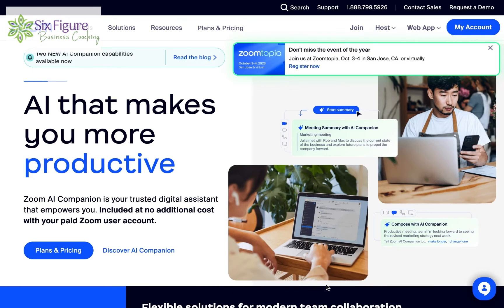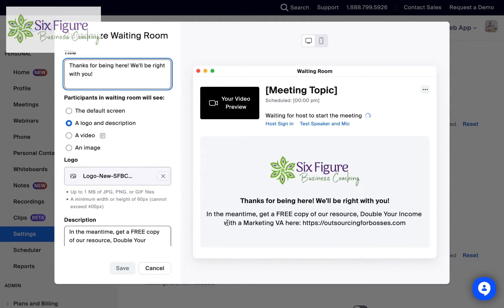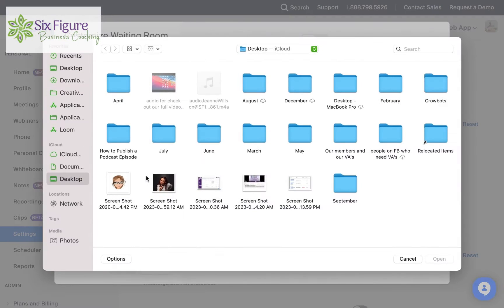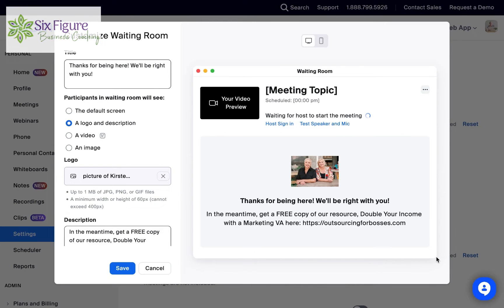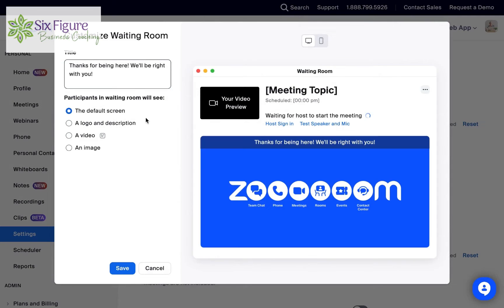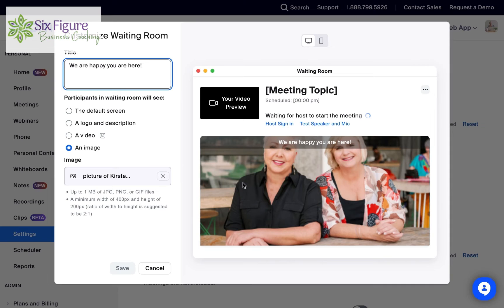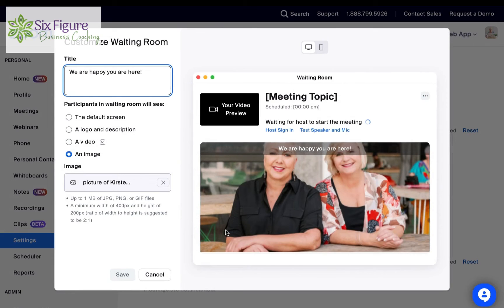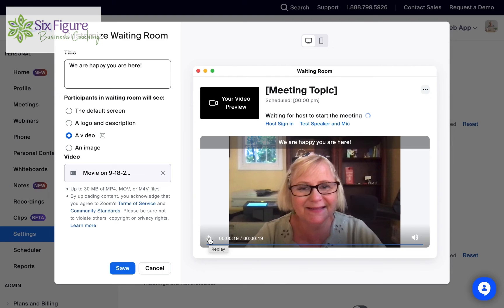A Step-By-Step Guide on How To Customize Zoom Waiting Room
🚀 Enhance Your Zoom Experience: Customize Zoom Waiting Room into a Branding Masterpiece! 🌟

Ever wondered how to offer a customize Zoom waiting room experience to your participants right from the get-go? Well, you're in for a treat! Join us as we unveil the secrets to turning your Zoom waiting room into a branding masterpiece. Because, let's face it, first impressions matter, especially when it's the initial meeting on Zoom – the digital handshake of the modern age.

Today, we're on a mission to guide you through the steps of how to customize Zoom waiting room that not only elevates your brand awareness but also adds substantial value. Every moment a client or prospect spends in the waiting room is an opportunity to make your brand shine. So, let's dive in and explore how you can make your Zoom waiting room a true reflection of your brand's uniqueness.

📸 Logo and Description
Uploading your logo and a compelling description can set the stage for an engaging waiting room experience. Showcase your brand's personality and even offer a free resource to keep your visitors intrigued.

🎨 Image or Video
Explore the option of using an image or a short video to add a dynamic touch to your waiting room. An image could be a book cover, podcast logo, or any visual representing your brand. Alternatively, a brief introductory video creates a personal connection, making your visitors feel right at home.

🚀 Save, Review, and Share the Brilliance
Once you've fine-tuned your waiting room elements, save your settings, and give it a test run. Adjustments can always be made, ensuring a seamless and visually pleasing experience for anyone who joins your Zoom space.

🎙️ Personalized Video Greeting
Consider adding a brief video greeting to welcome your visitors. It's like a warm embrace before the main event, setting the tone for a positive and engaging interaction.

🌟 Why Customize The Zoom Waiting Room?
As a business owner, each interaction with a client is an opportunity to showcase your professionalism and uniqueness. Now, with these simple steps, your Zoom waiting room can embody that attention to detail and leave a lasting impression.

This is Jeanne Willson, and I can't wait to catch you in our next video. Until then, keep customizing and making those virtual impressions count! 🚀🌐

FREE TRAINING (hosted by Kirsten Graham & Jeanne Willson)
HOW TO EASILY CREATE VIDEO CONTENT THAT 💥 EXPLODES YOUR SALES (in Less Than 1 Hour A Week)

THE MARKETING VA ADVANTAGE
Marketing is essential for consistent lead generation and sales. The problem is, hiring a marketing agency is expensive, and doing it all yourself is time-consuming.
The solution? The ‘done-for-you and done-with-you’ Marketing VA Advantage.
👉 WANT TO LEARN MORE?
👉 READY TO CHAT? **FREE Call

FREE GUIDE - DOUBLE YOUR INCOME WITH A MARKETING VIRTUAL ASSISTANT (Even on a Tight Budget)
Whether you are a health & wellness coach, yoga instructor, energy healer, life coach, Realtor, course creator, or another type of service provider, if you are looking to stop leaving money on the table and start spending your valuable time as the visionary of your business, you need to hire an affordable Marketing Virtual Assistant to handle your marketing tasks.

✨ RESOURCES WE CREATED FOR YOU! ✨

🟢 5 Amazing Lead Magnet Templates to Grow Your Business

🟢 30 Tasks You Can Easily Outsource...Even if you've Never Done It Before!

🟪SALES & MARKETING SOFTWARE: FROM LEADS TO SALES (CRM+Funnels+Email Marketing+Website+Scheduling+more!)

00:00 Introduction
00:18 First Impression Really Matters
00:45 Actual Tutorial
01:55 Logo and Description
04:10 Add Image
05:41 Add Video
06:36 Wrap Up